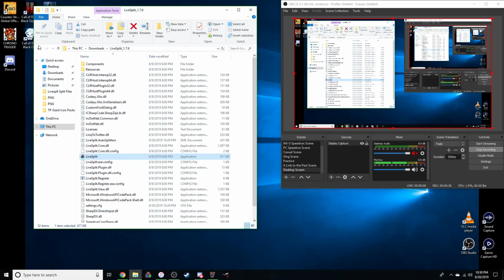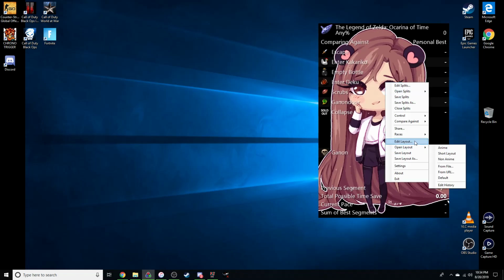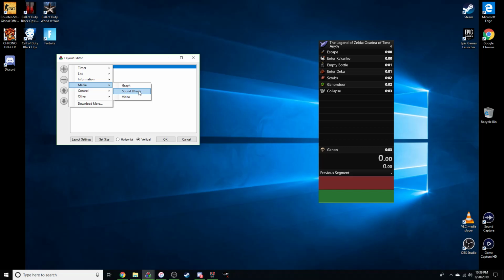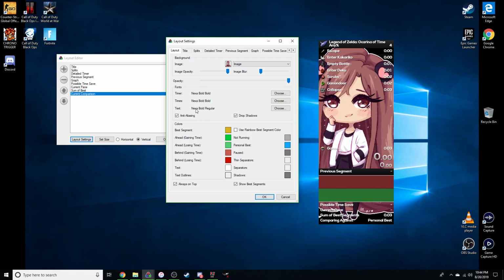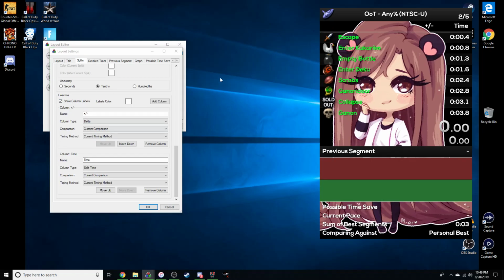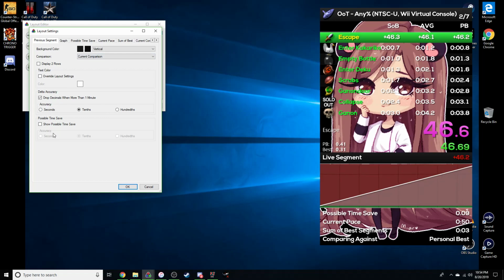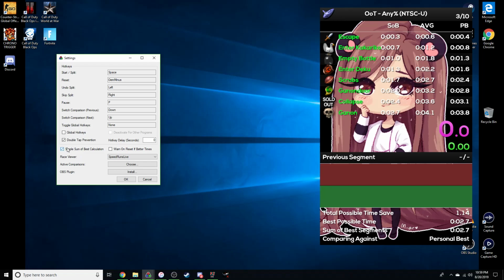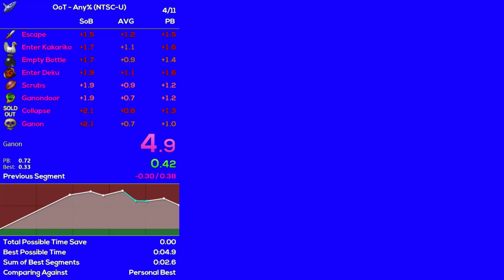My Livesplit Tutorial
Hopefully this is helps anyone starting to speedrun and wants to use the same timer that everyone else is using, its always good seeing new faces in the Speedrunning Community :)